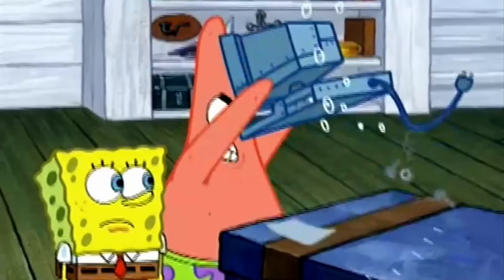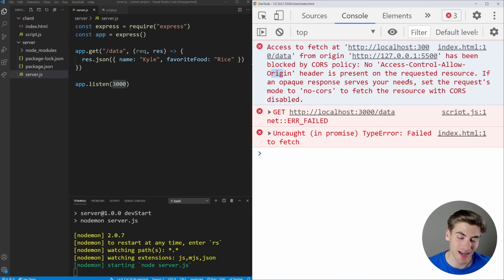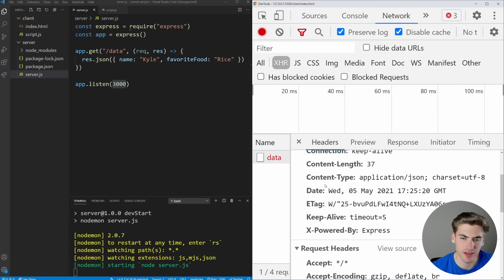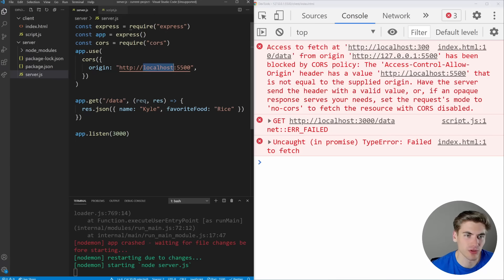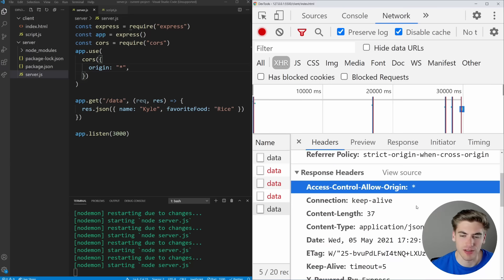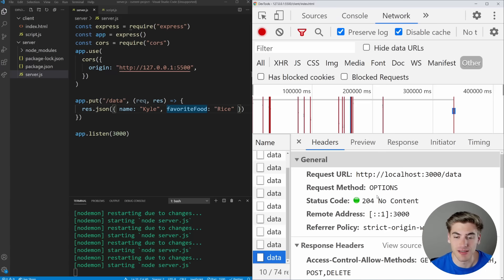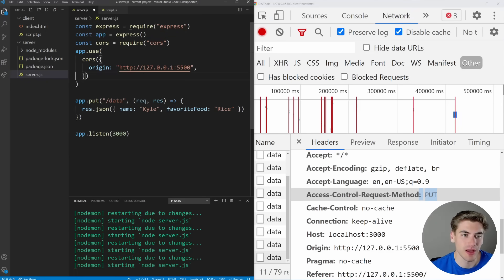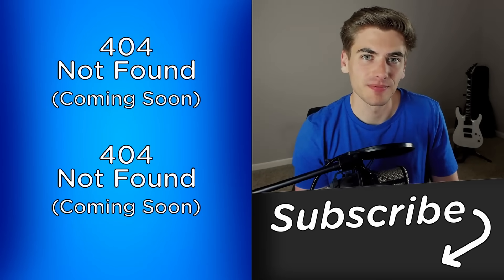Learn CORS In 6 Minutes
CORS, also known as Cross-Origin Resource Sharing, is something every web developer has to deal with at some point. Chances are if you are watching this video then you are probably dealing with a CORS error right now. In this video I will tell you what CORS is and how you can fix CORS errors.

⏱️ Timestamps:

00:00 - Introduction
00:24 - Basic CORS
03:30 - Preflight Methods
05:19 - Sending Credentials